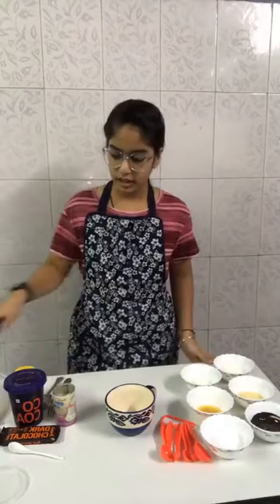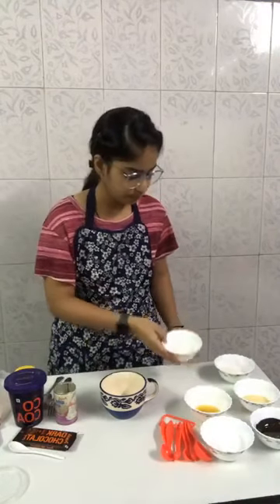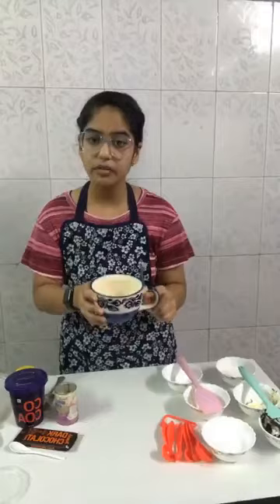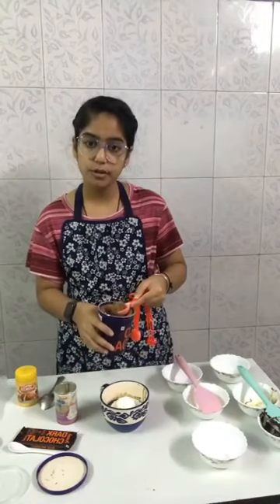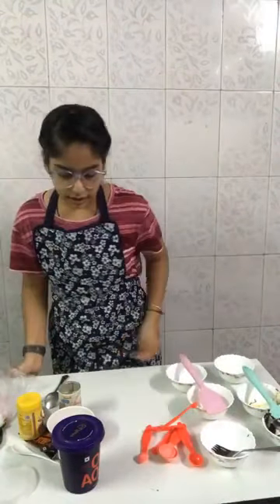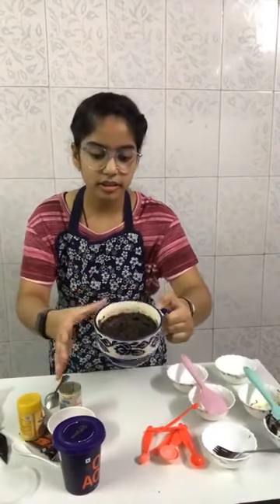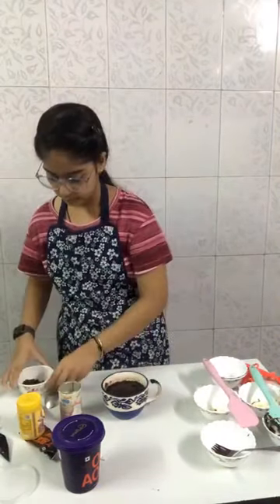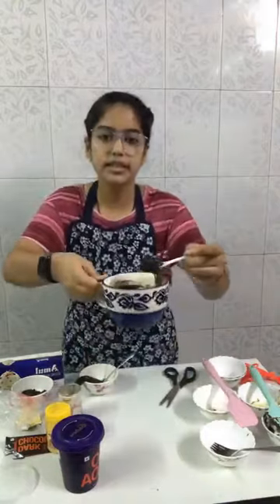Chef Tiya Luthra, Episode 3747: SimpleHomemadeRecipes Facebook Live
Watch Chef Tiya Luthra, Member, Kitchen of Flavour, Faridabad as she will show you how to make delicious Mug Brownie.
Chef Tiya Luthra is part of India's largest Facebook Live Cooking series wherein more than 3300+ Chefs from 66 countries have prepared variety of Indian and International dishes.